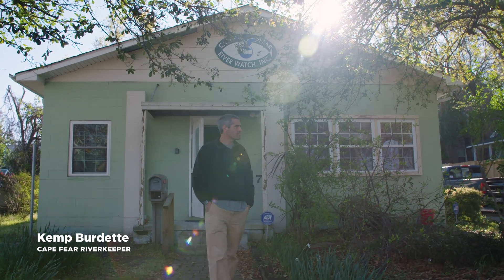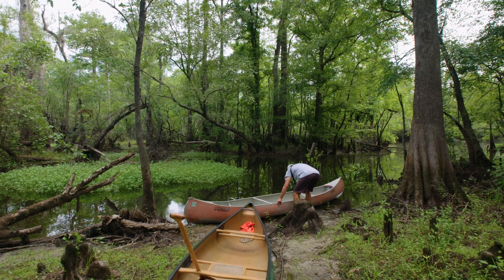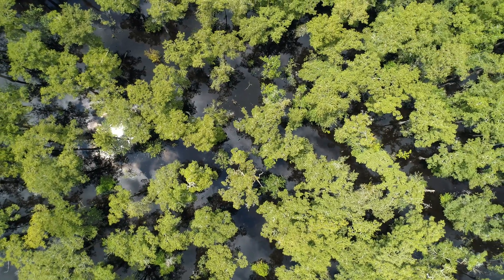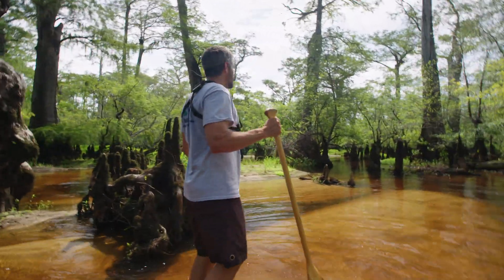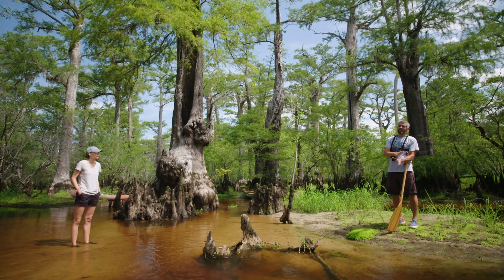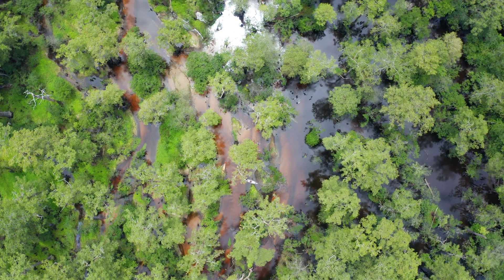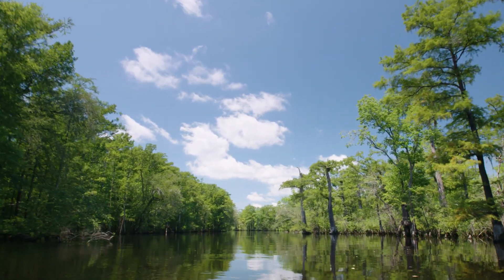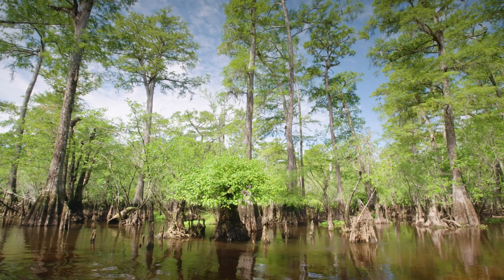Three Sisters Swamp: The Oldest Bald Cypress Forest on the Planet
In 2019, scientists discovered that several trees in Eastern North Carolina’s Three Sisters Swamp are over 2,000 years old; one is at least 2,624 years old. Located in a remote section of the Black River, the grove of trees is among the less than 1 percent of remaining virgin bald cypress forests in the United States. It’s a miracle these beautiful trees have escaped the axe for millennia––but could industrial agriculture threaten the ancient swamp’s future? Join us as we take a special tour of the Three Sisters Swamp with Cape Fear Riverkeeper Kemp Burdette.

Filmed on Sony FS7, MAVO LF, Mavic 2 Pro